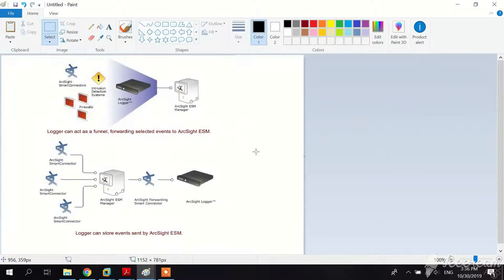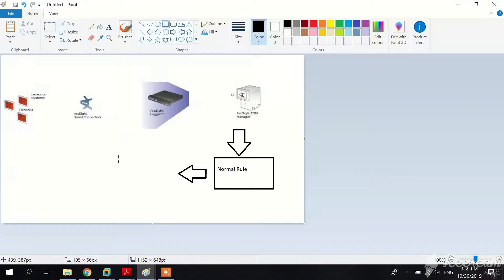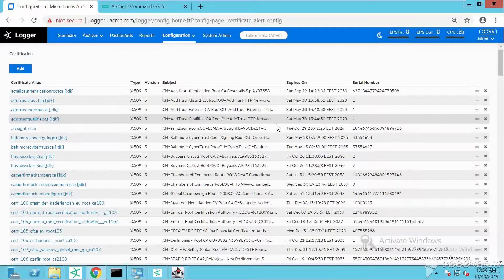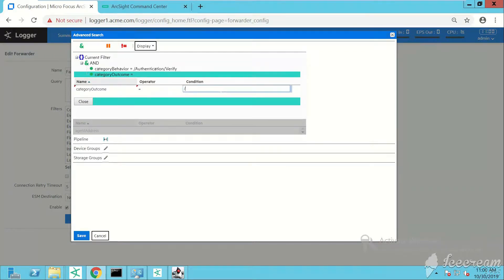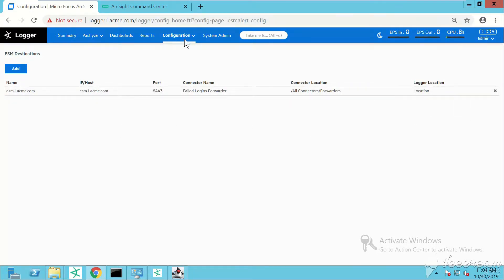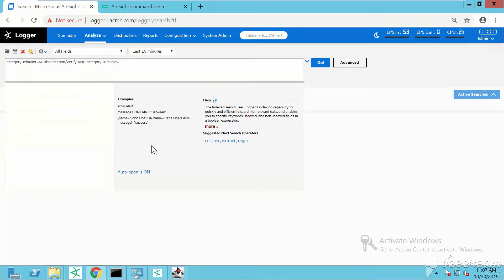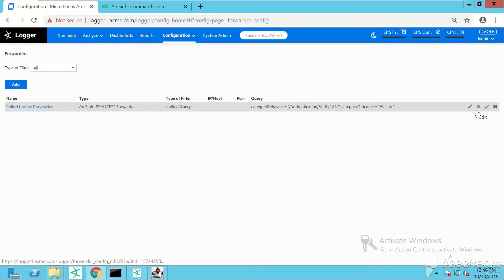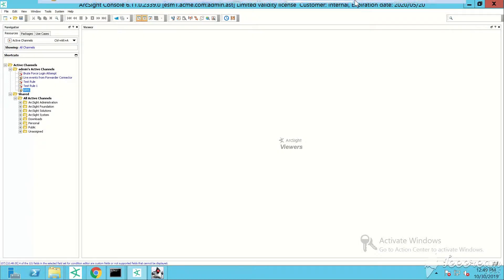How to create ArcSight Logger Forwarder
Please check the description bellow for a detailed explanation!

In this video you will see how to:

1. Import ArcSight ESM Certificate in Logger (more info on how to export can be found in the ArcSight ESM Admin Guide).
2. Create ESM Destination in Logger.
3. Create a Forwarder in Logger to send specific CEF events to ESM.
4. Create a Rule which evaluates in Real-Time all events coming from the Logger Forwarder.